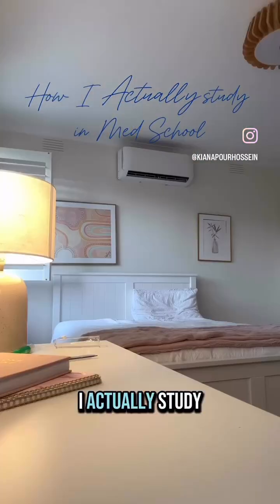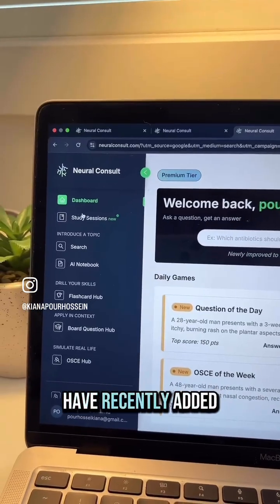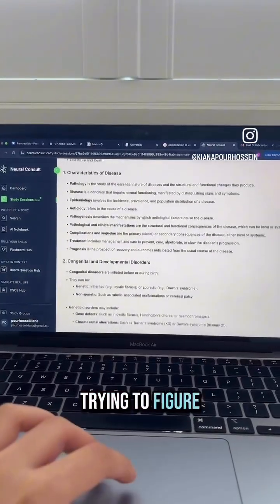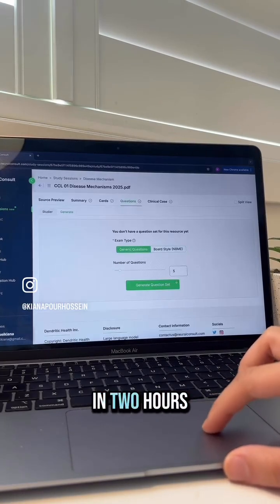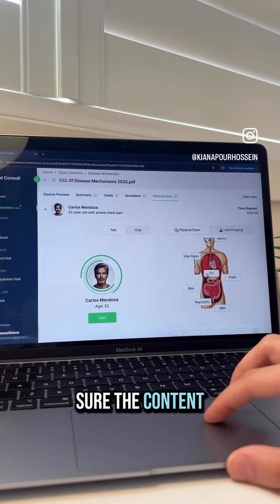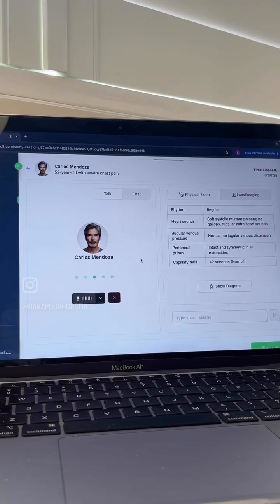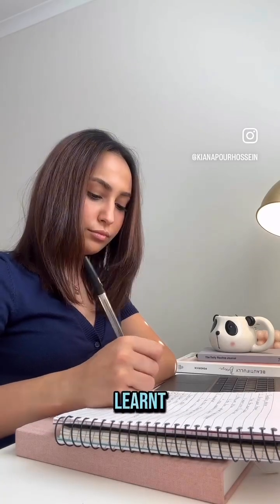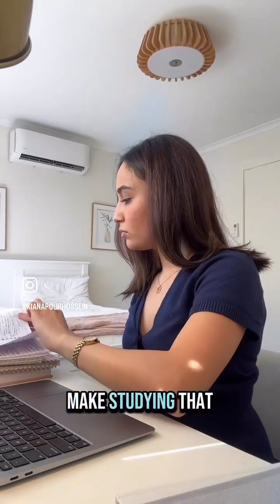Neural Consult Study Sessions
Neural Consult's study sessions feature is the one-stop-shop for learning medicine.